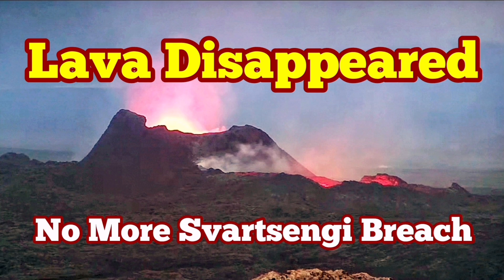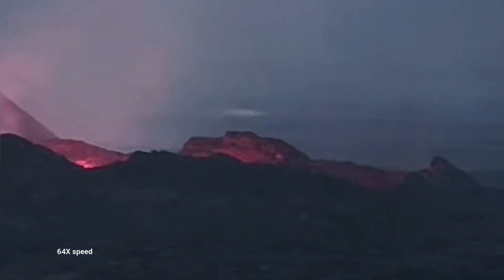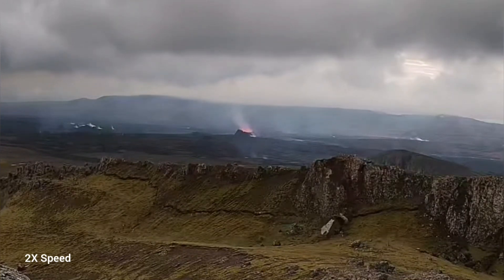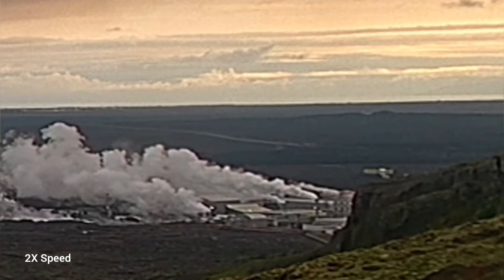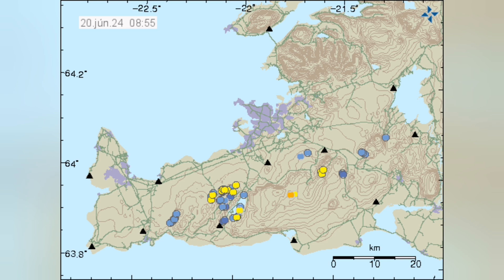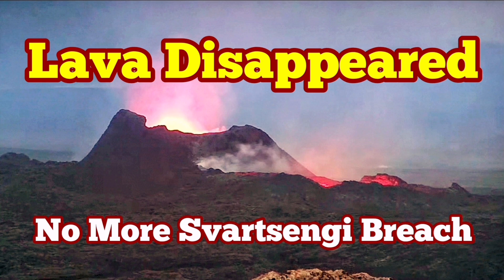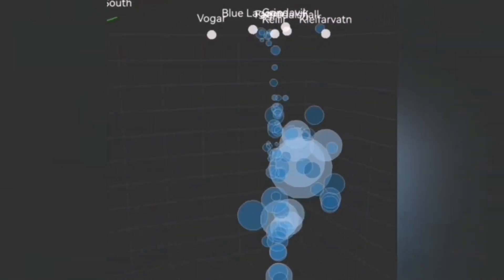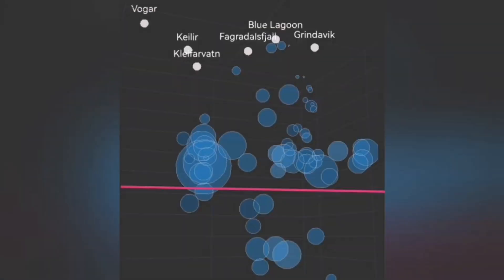Lava Disappeared, No More Defence Wall Breach In Svartsengi, Iceland KayOne Volcano Eruption Update